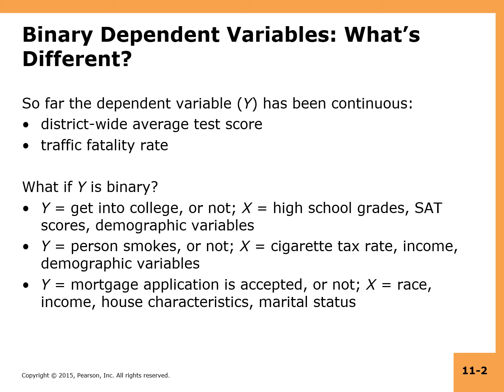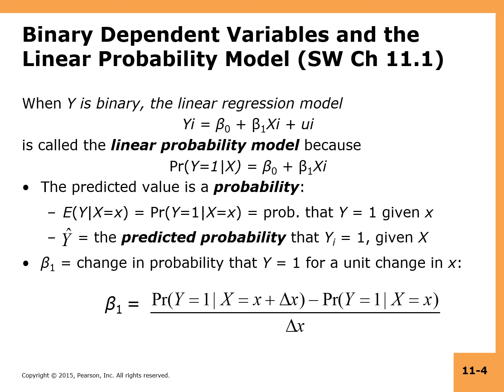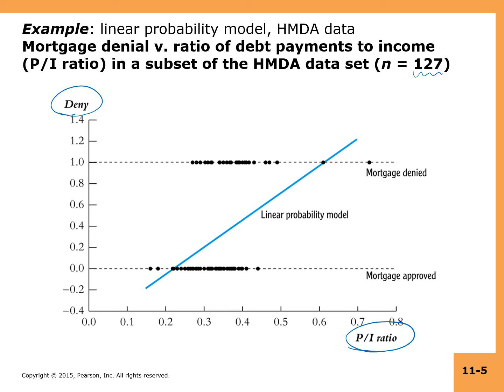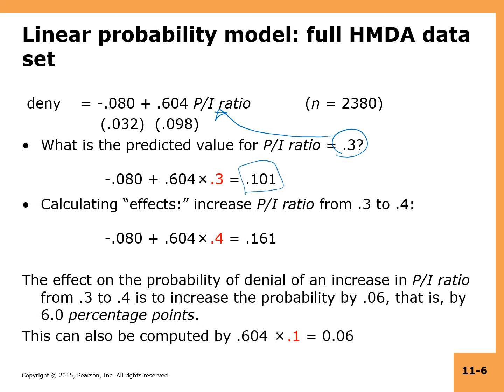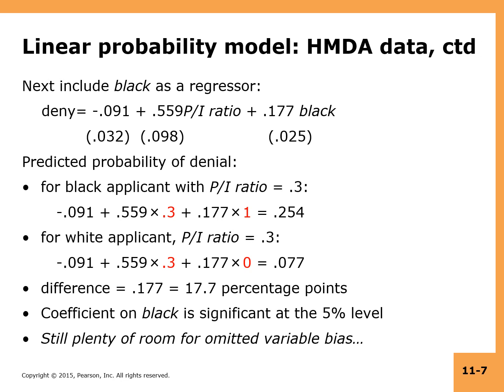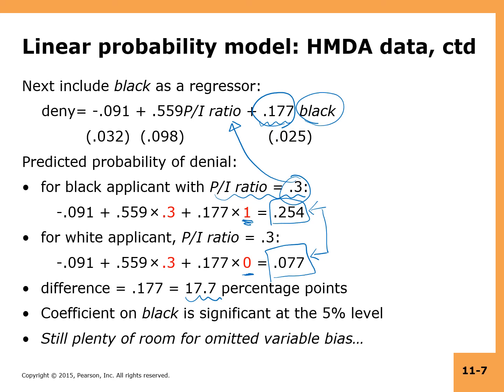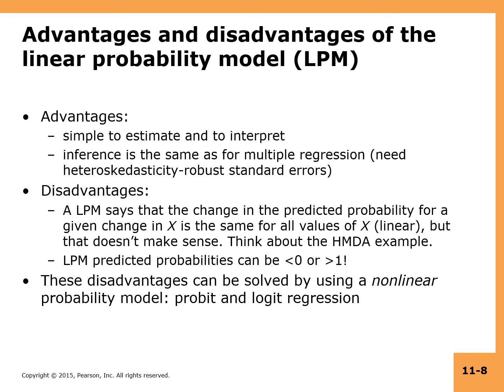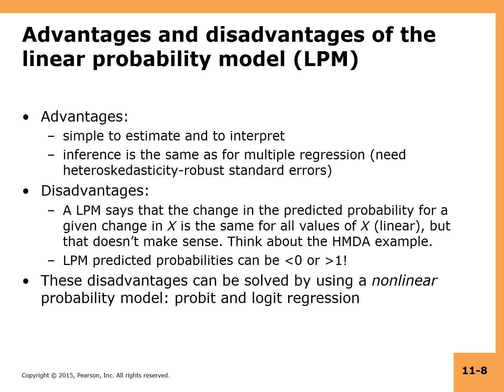PUAD 602: Week 11-1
Linear Probability Model